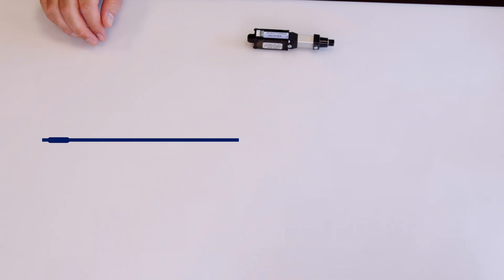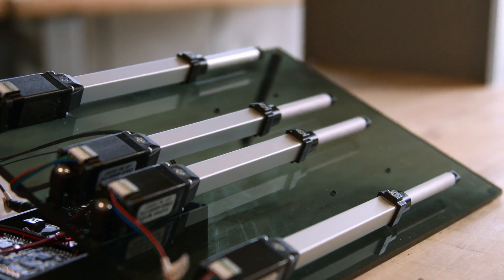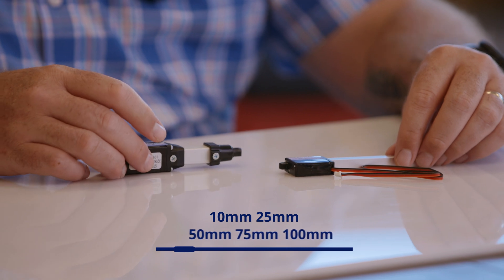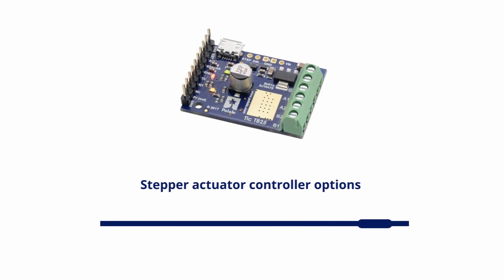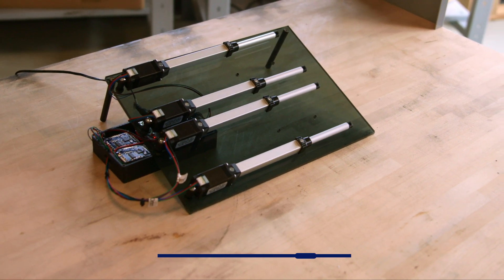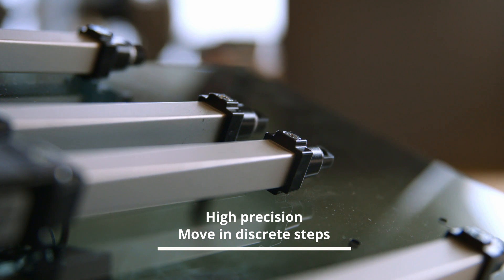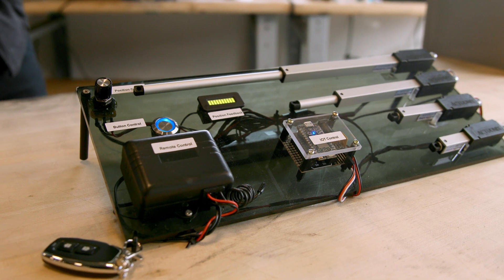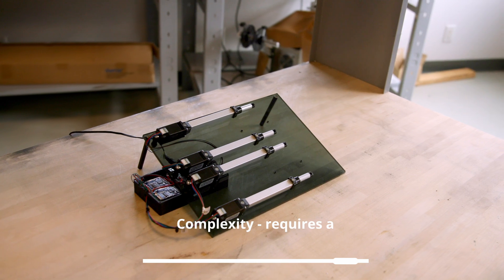Stepper Actuators - Overview of our P8-ST and S20 Product Lines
We now have two lines of stepper motor linear actuators - the P8-ST and the S20 line. In this video, we offer a brief overview of these products and discuss how to choose the best model for your application.

The S20 is built off of our popular L12 actuator platform. The recently-released P8-ST is more compact and ideal for applications where small size is a key consideration.